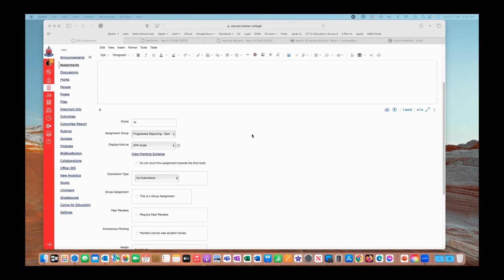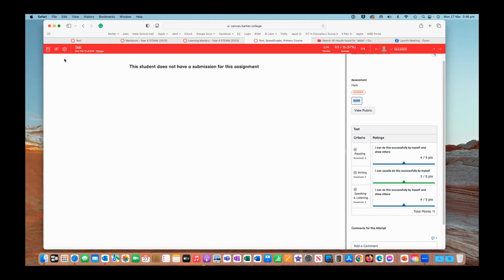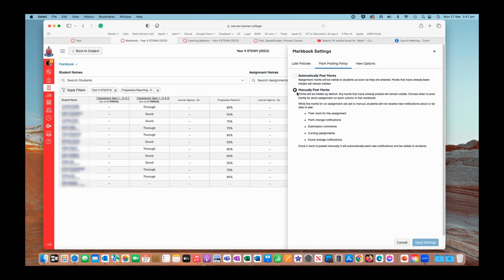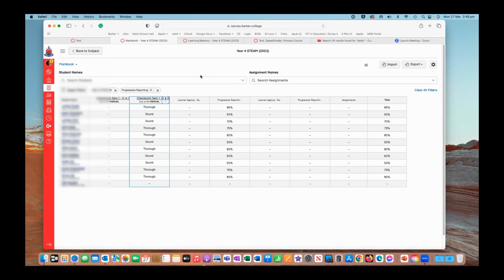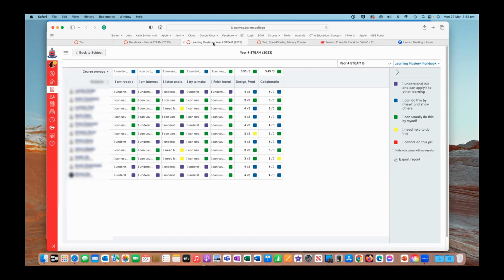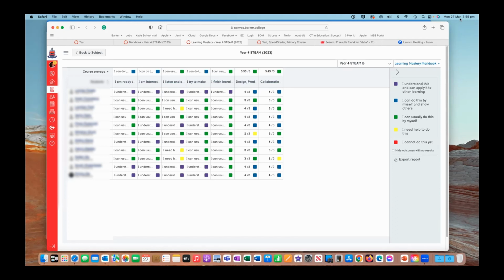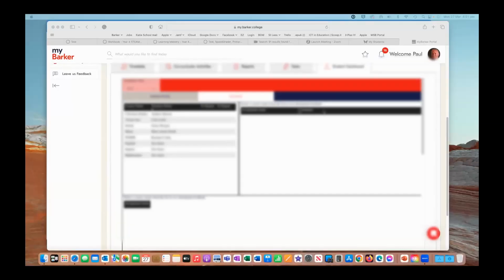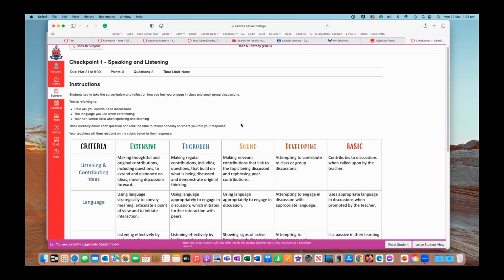APAC Canvas K/P-6 User Group - March 2023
In this user group we discussed:

- Using the Canvas Gradebook for collection of results for students (no more spreadsheets!)

- Q&A / discussion / sharing